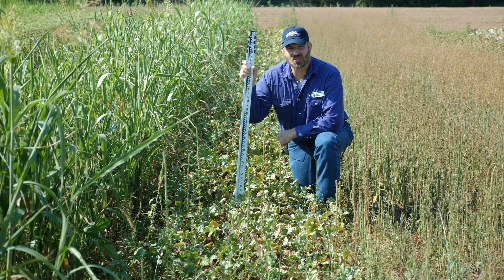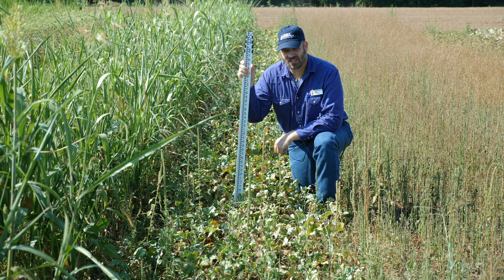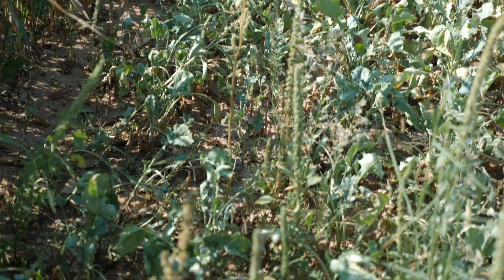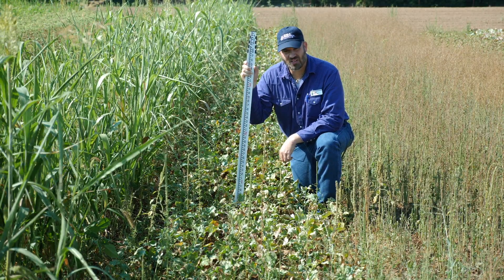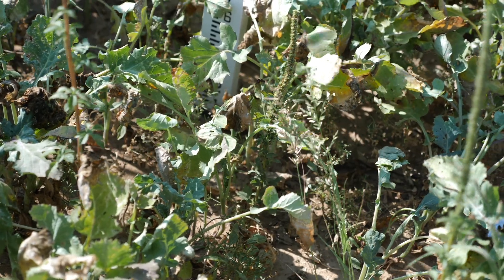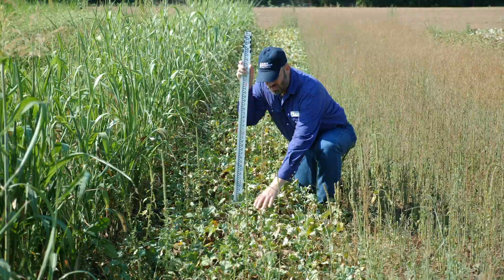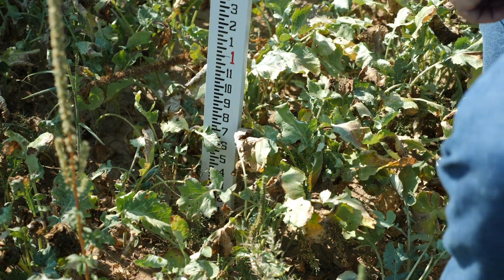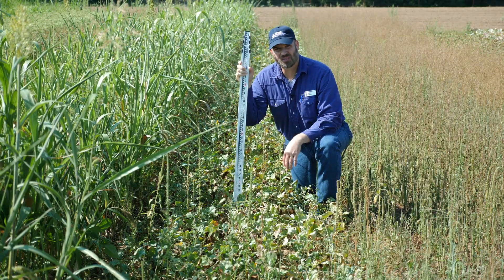Bayou Rape Kale Hybrid: Noble Cover Crop Series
Bayou Rape Kale Hybrid is a hybrid brassica. As a brassica, it is generally considered to be a cool-season plant but can be used in warmer weather if adequate rainfall is timely. Without sufficient rainfall, it will not be productive. Biomass production in the summer will be low. There may be other better options for a brassica in the summer. Seeding rate was 8 pounds per acre.

The plots were drill planted in 7.5 inch rows in a clean-tilled and culti-packed seedbed on May 16, 2017 at the Noble Research Institute Headquarters Farm in Ardmore, Oklahoma on a Weatherford fine sandy loam. Planting depth was shallow, about 0.5 inch, in a dry seedbed and 2.33 inches of rain fell over the next three days. There was no fertilizer, insecticide, or herbicide applied to the crops and pigweed pressure in the field was very heavy. Rainfall was below average after establishment.